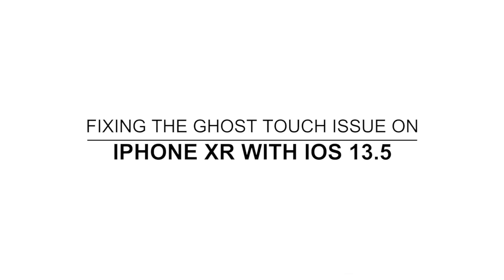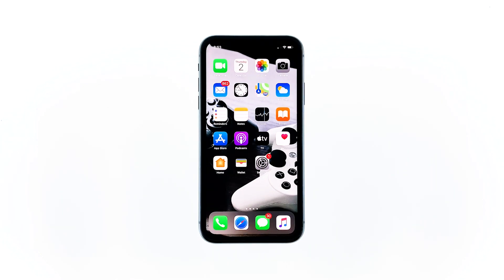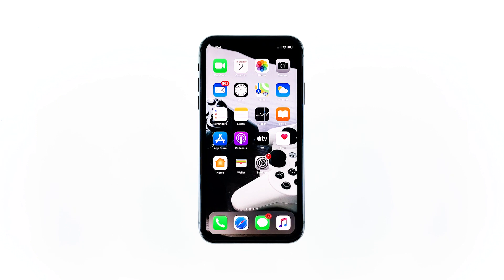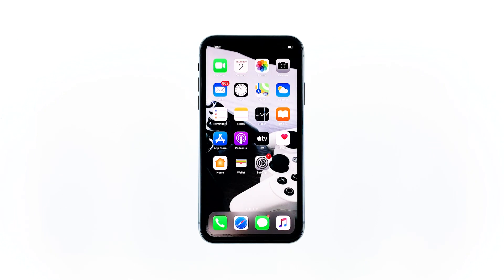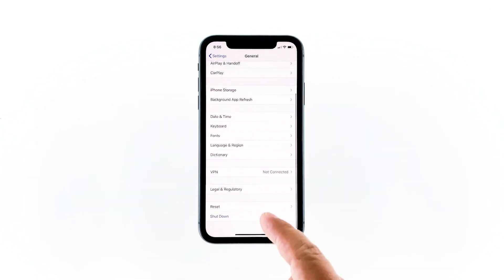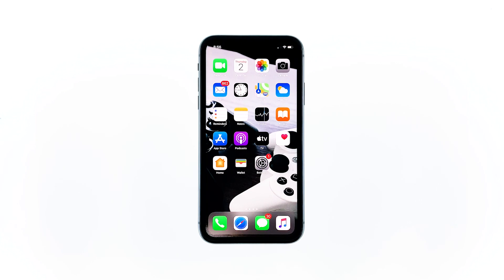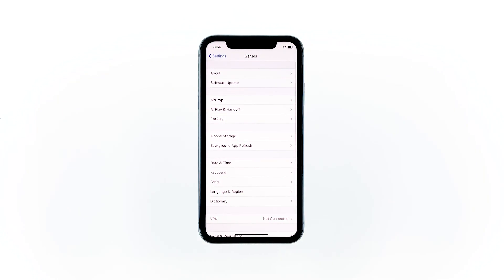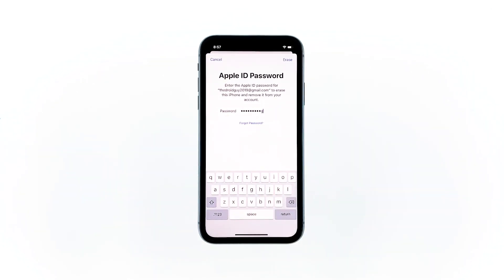Fix An iPhone XR With Ghost Touch Issue After iOS 13.5 Update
Some owners reported that their iPhone XR started to have ghost touch after the iOS 13.5 update. There are users who said their problem is that when the screen is unlocked, it will move or its own as if someone is touching it. If you’re one of them, this is what you need to do: